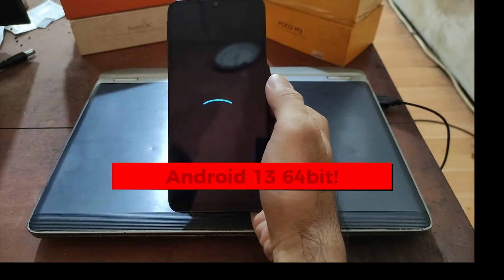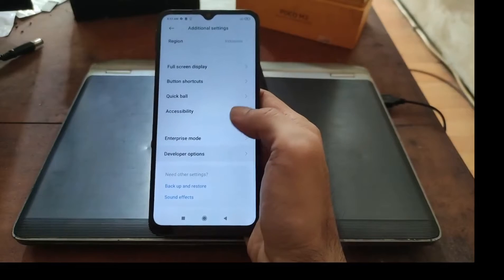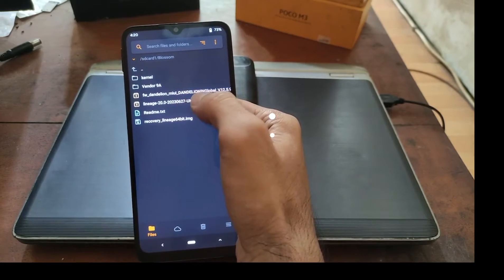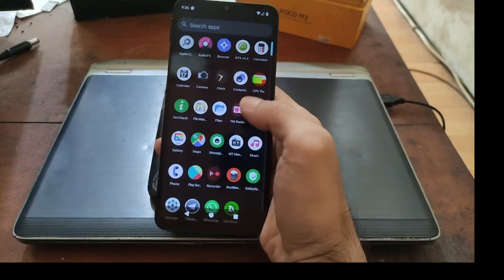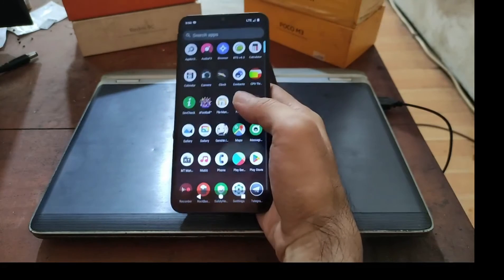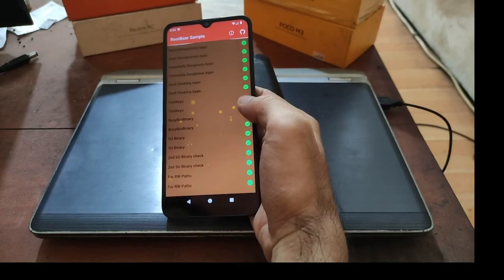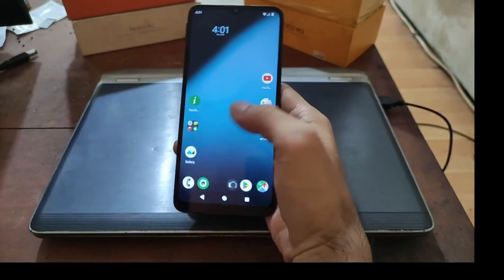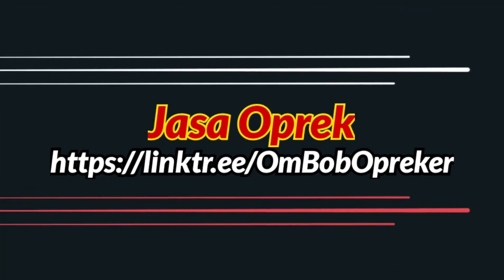Redmi 10A/ 9A/ 9C/ Poco C3 | 64bit Android 13 Custom ROM (Step By Step Guide)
Finally 64bit ROM for Redmi 10A/ Redmi 9A / India, Redmi 9C / NFC, Poco C3!
Blossom = Garden = dandelion/ angelica/ angelicain/ angelican/ cattail
This tutorial use Lineage Android 13, you can use this tutorial on other custom ROM.
Make sure follow all the instruction and watch the video, if dont want have any problem

Jasa oprek HP Jakpus (Android Mobile Services)